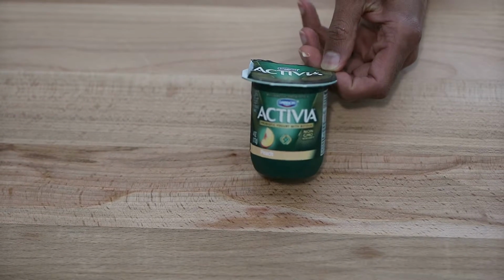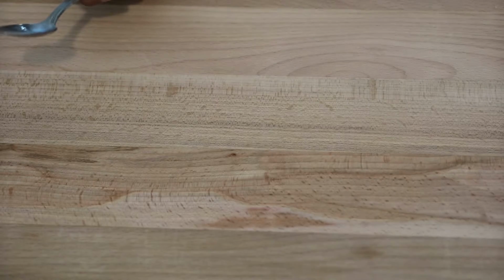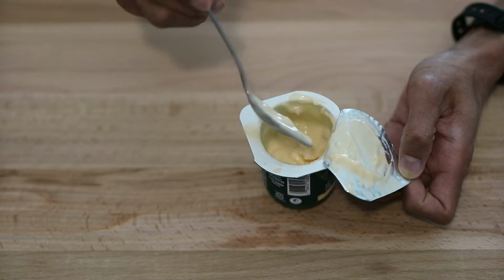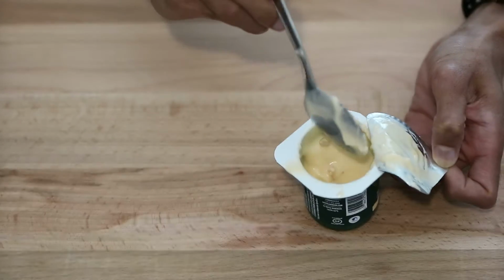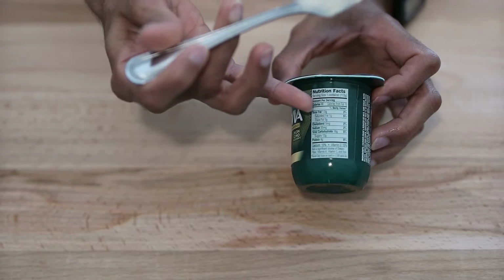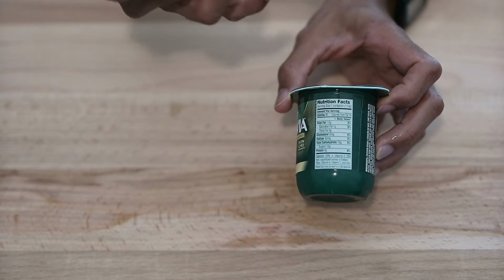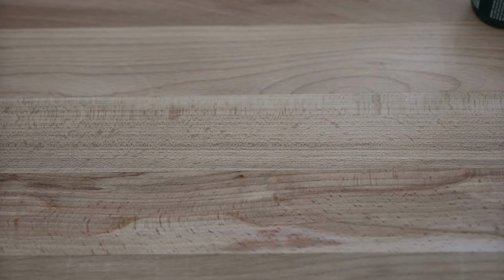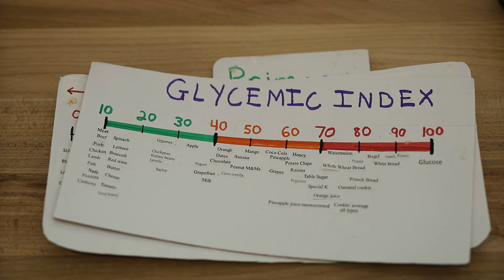Food Review: Peach Yogurt Activa - Dannon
My mission is to reflect, think, and share my thoughts on foods we eat so we can be more cognizant of health consequences of our daily diet.

I review foods I come across on a daily basis.

I usually include:  nutrition facts, ingredients, health rating opinion, and more... some subjective attributes: taste, smell, feel, etc.